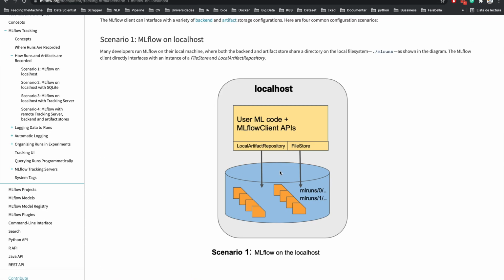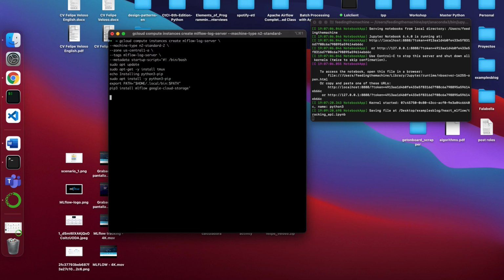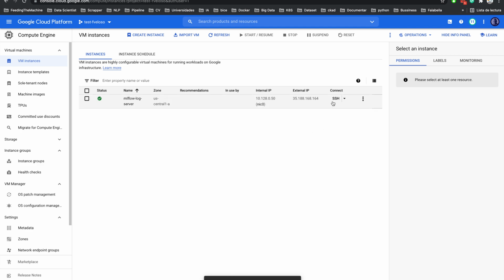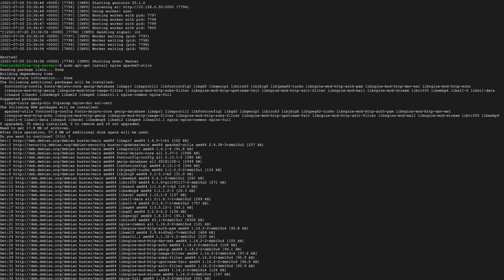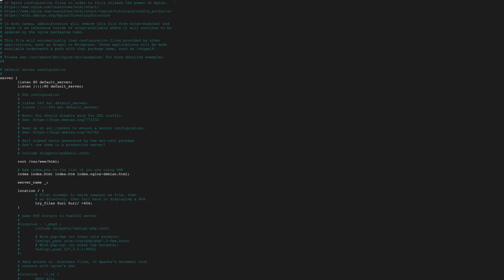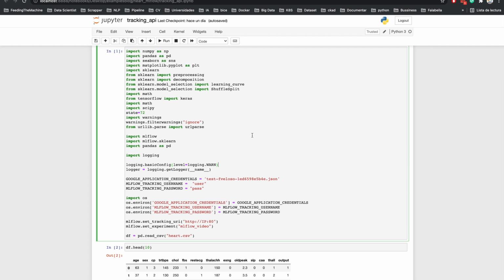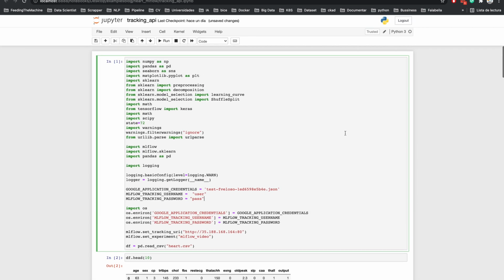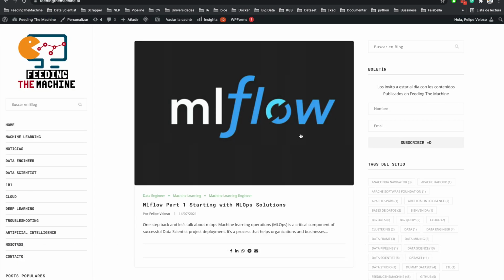MLflow Tracking Module in a Server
In this video i'm gonna explain how to mount a server for mlflow logs a

the code is in the main post of feedingthemachine.ai you cant check direct in